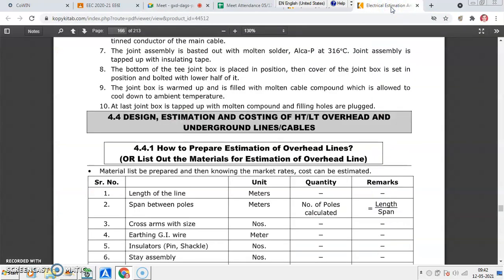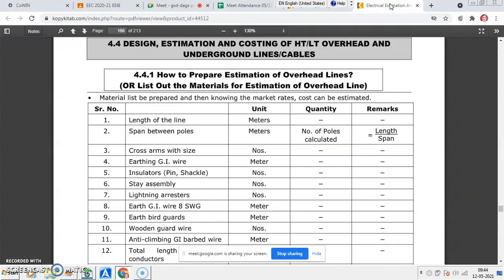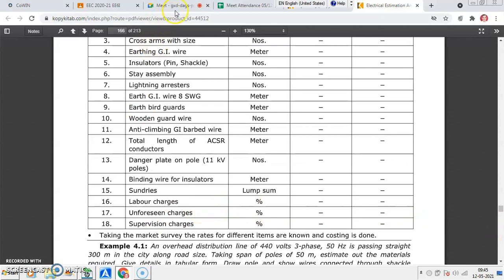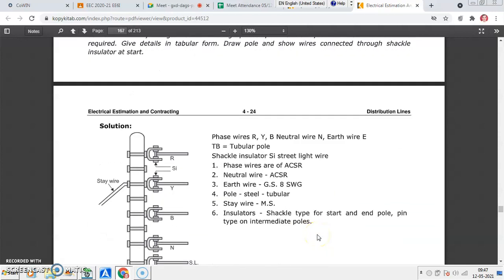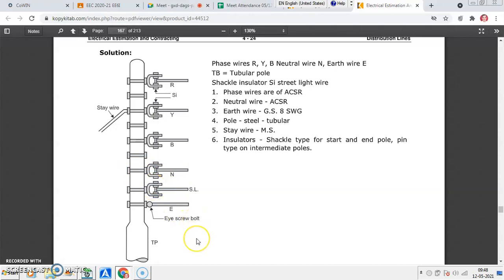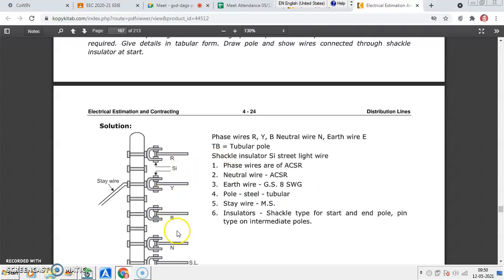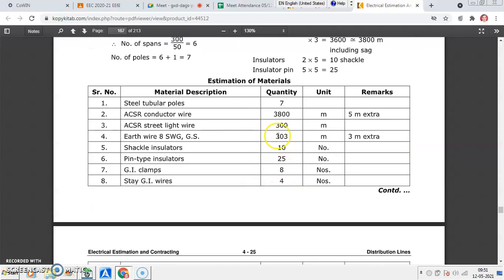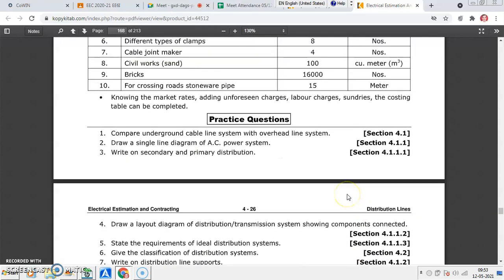EEC EE6I L31 32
Lecture 31, 32 Unit 4.4
Date 12/05/2021 Time 09.30 Am to 11.00 am
Design estimation and costing of HT (11kV) and
LT (415V) overhead line and underground cabling.
Shared videos on you tube